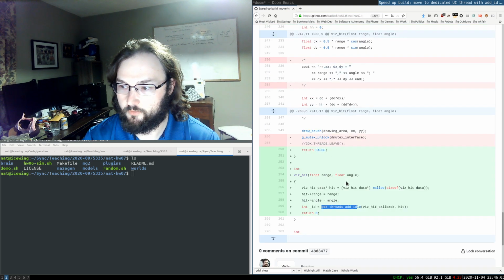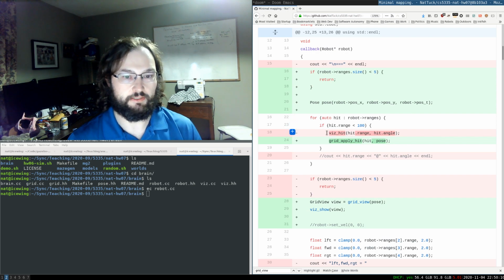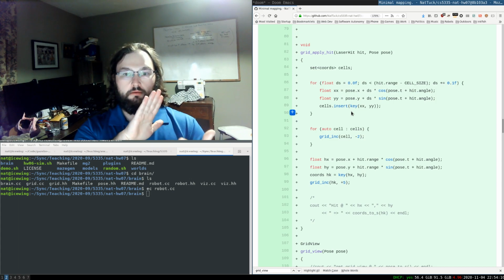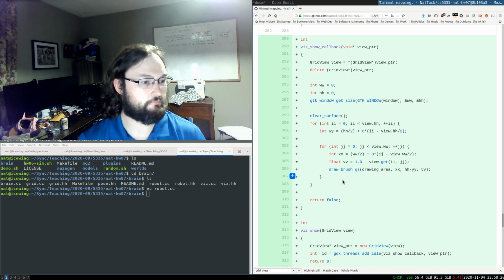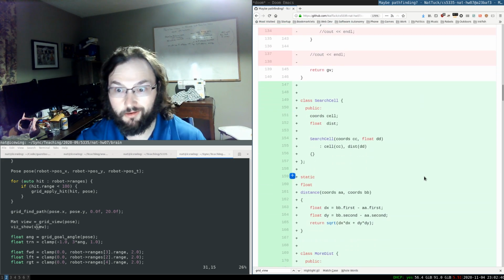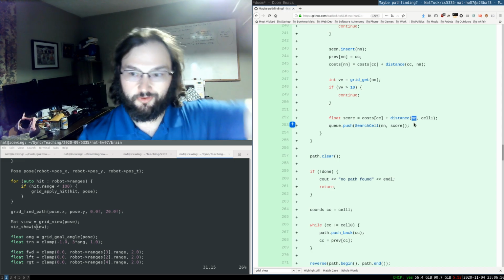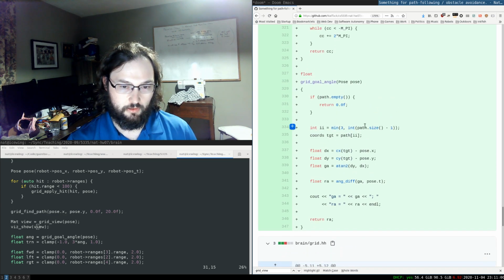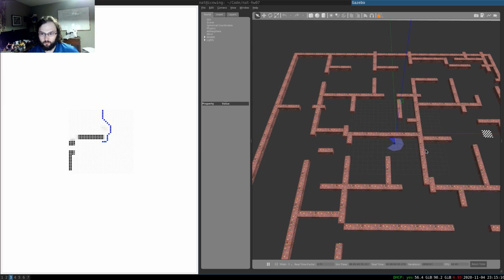cs5335 09 03 more hw08 starter code